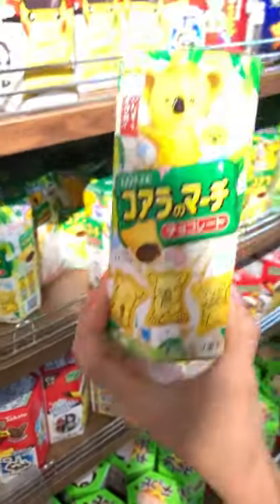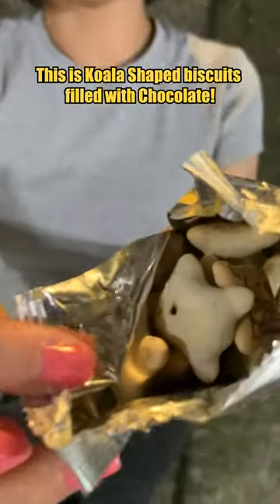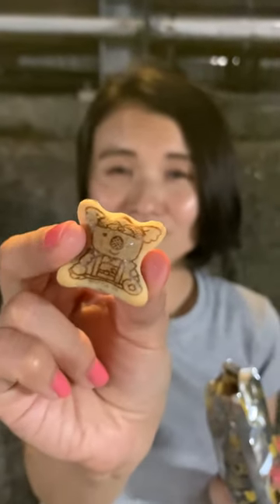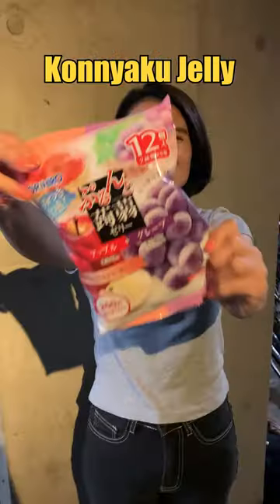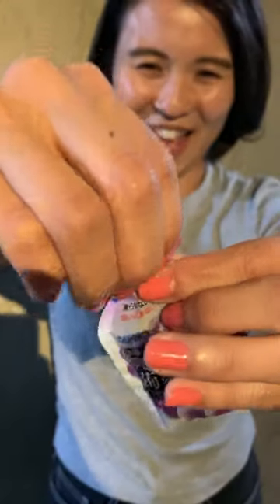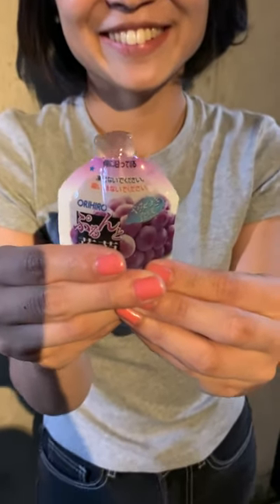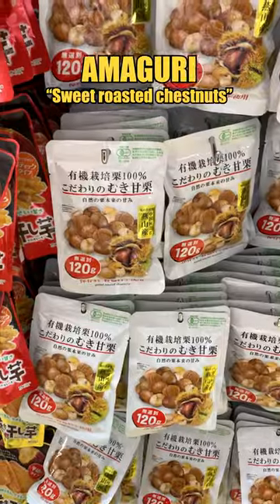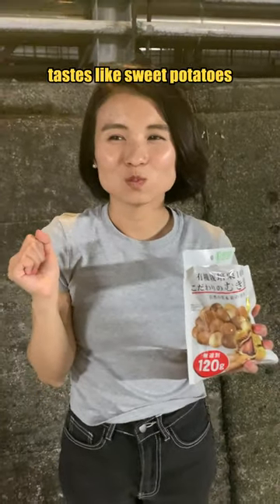What $1 Buys You in Japan: Daiso's Best Snacks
Hello! Ever wondered what $1 can get you in Japan? Well, you're in for a treat! 🍬
In this video, we dive into Daiso, Japan's famous $1 store, to explore some of the best snacks you can find:
* Koala's March 🐨
* Konyaku Jelly
* Sweet Chestnuts
* Bisco 🍪
🤤 Whether you're a sweet tooth or love unique flavors, Daiso has something for everyone!